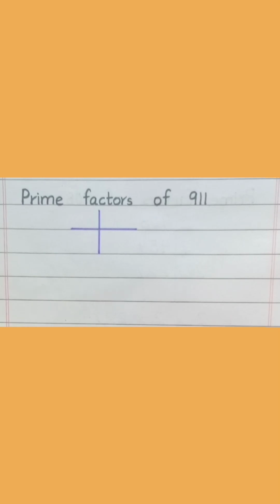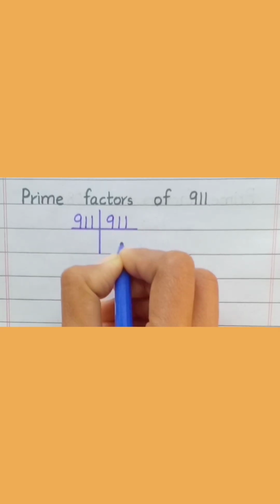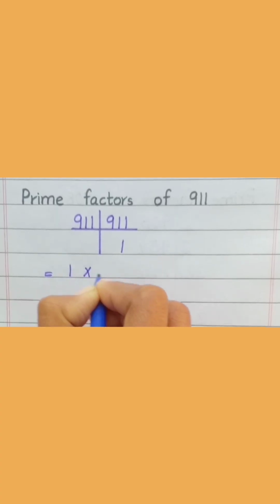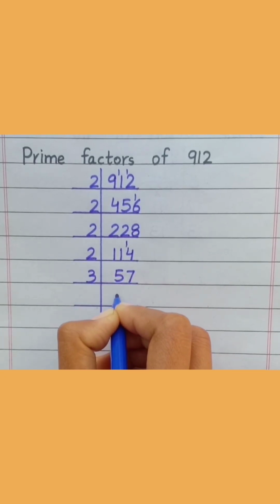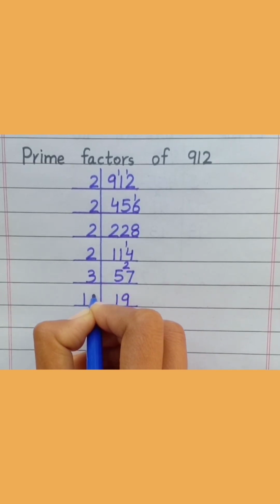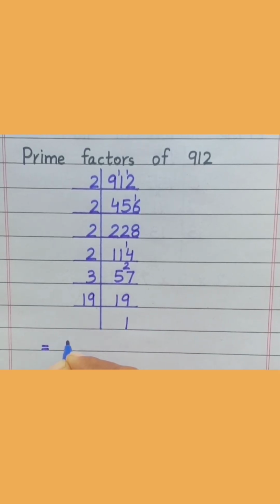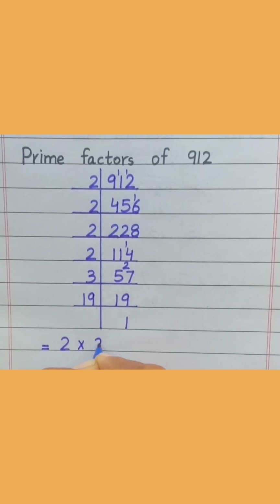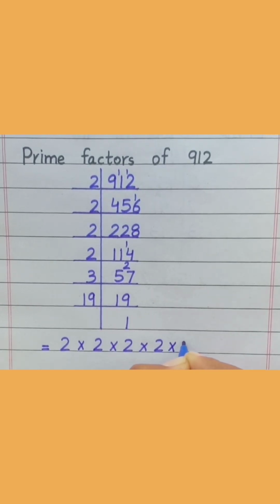Find the prime factors of : (a) 911 (b) 912 (c) 913 (d) 914 (e) 915 | Learnmaths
Find the prime factors of : (a) 911 (b) 912 (c) 913 (d) 914 (e) 915
Discover the prime factors of numbers 911 to 915 in this informative video. We will break down each number into its prime factors, explaining the process step by step. Understanding prime factors is essential in mathematics, and this video aims to provide a clear and concise explanation. Whether you're a student looking to improve your math skills or simply interested in learning more about prime numbers, this video is for you. By the end of this video, you will be able to identify the prime factors of 911, 912, 913, 914, and 915. Tune in to learn more about prime factorization and its importance in mathematics.